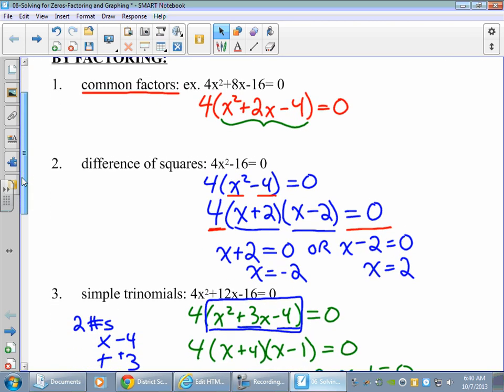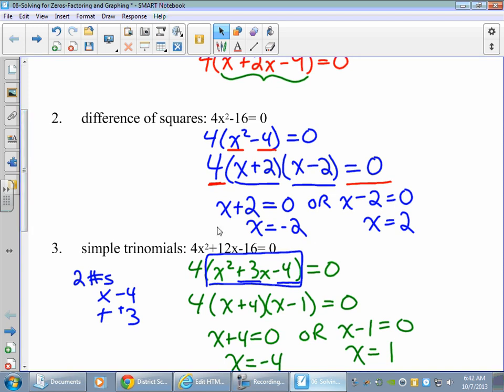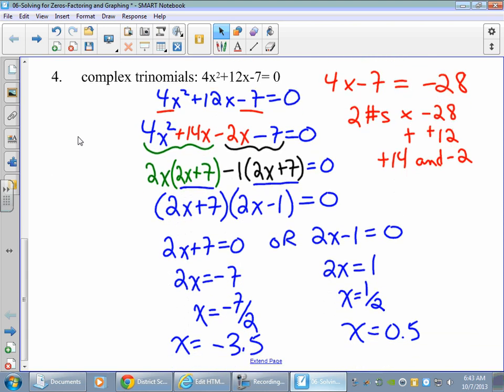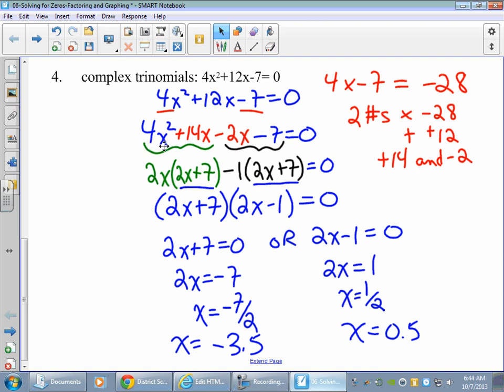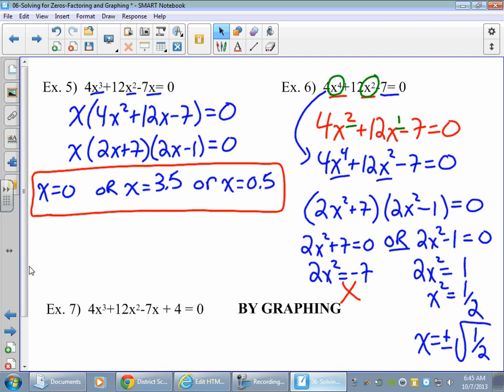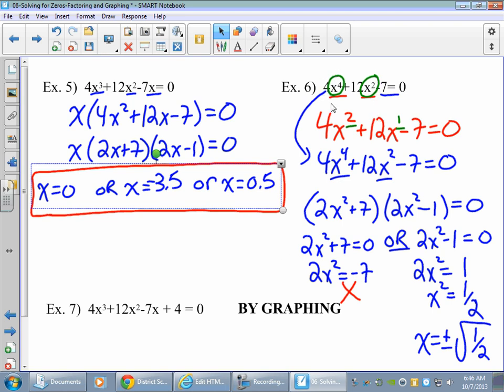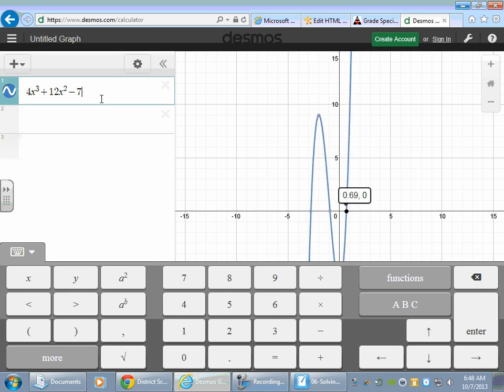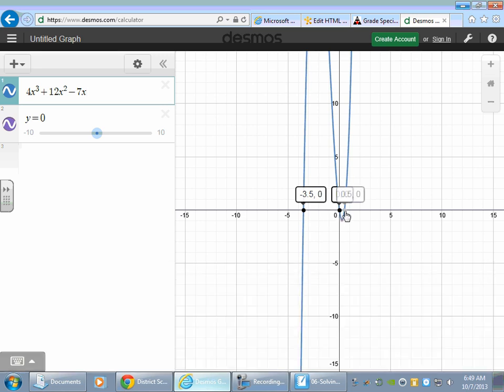MCTU2-05-Solving Polynomials (by factoring)